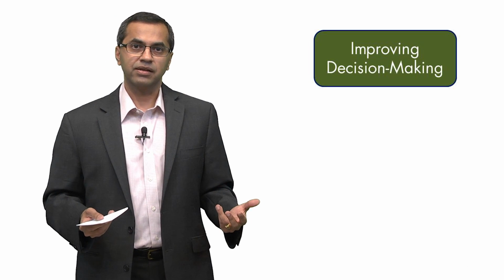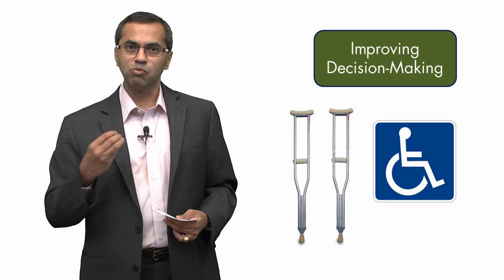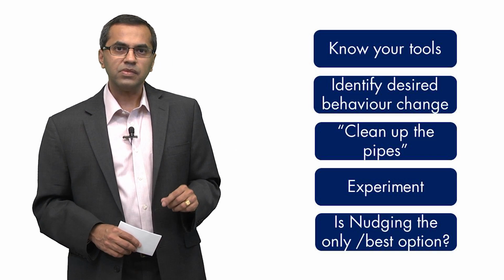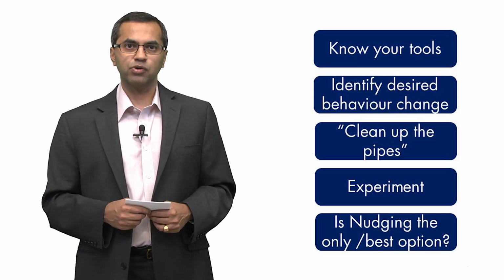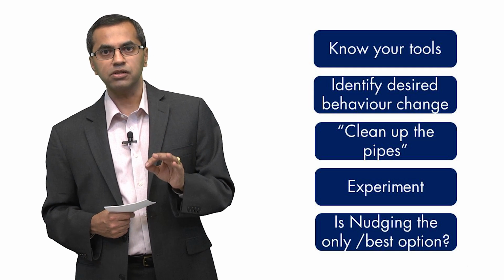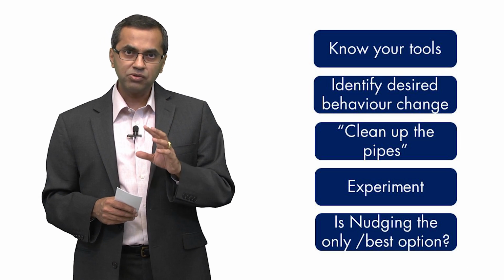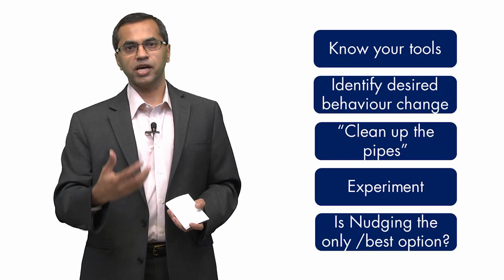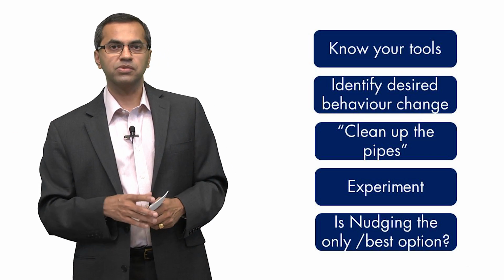BE101x-001-Week50105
Nudging: Getting Started